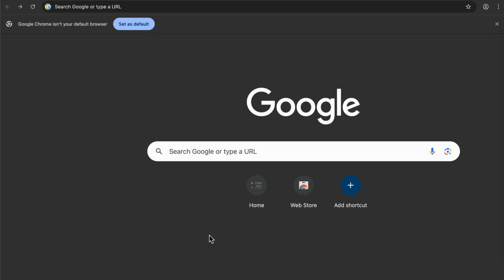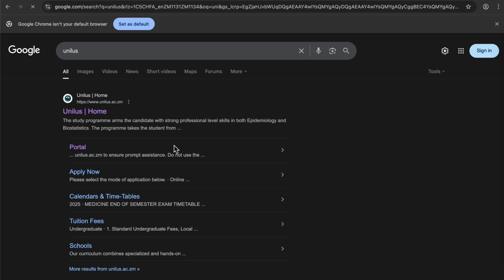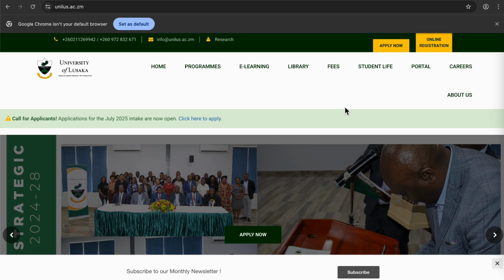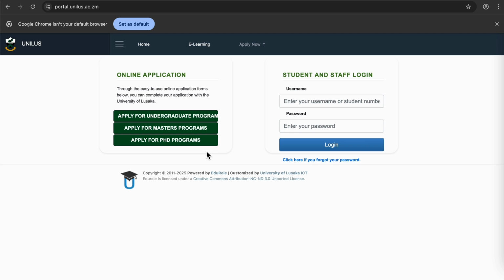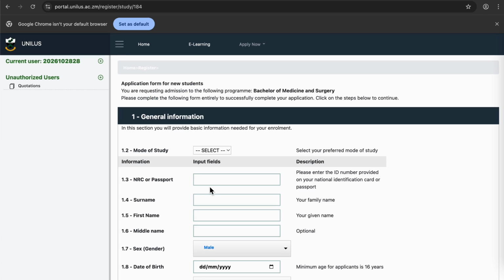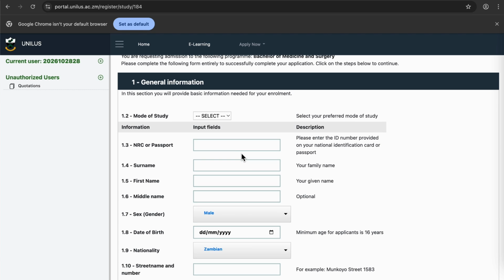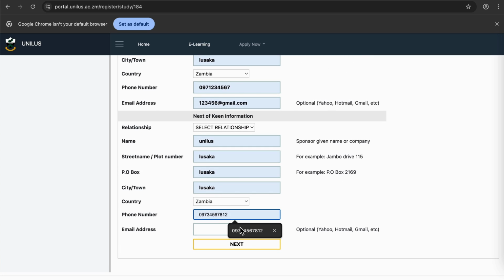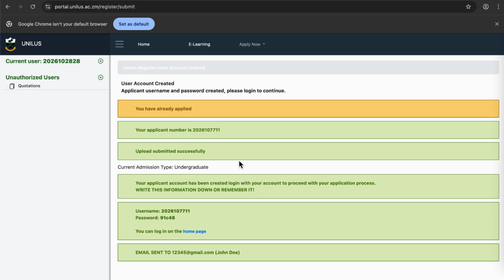How to apply to the University of Lusaka (UNILUS)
Learn how to easily apply to the University of Lusaka with our step - by step - guide. This video shows you how to create your applicant portal as well as how to apply for a program at UNILUS.
Timestamps:
0:00 Introduction
0:05 Application process
0:10 Search our website
0:23 New applicants portal
0:30 Fill in the form